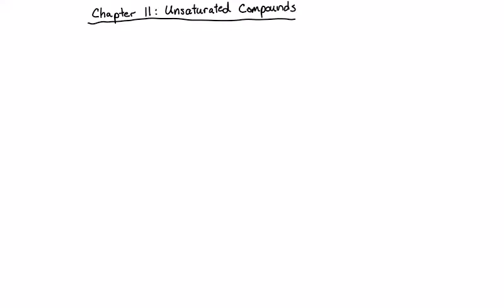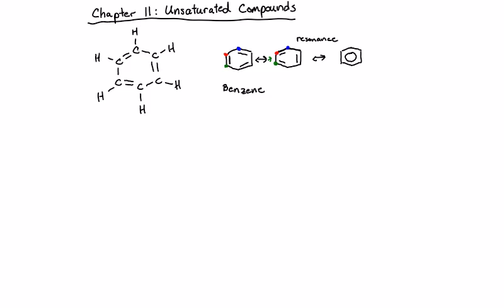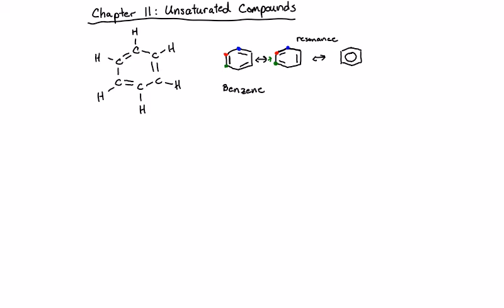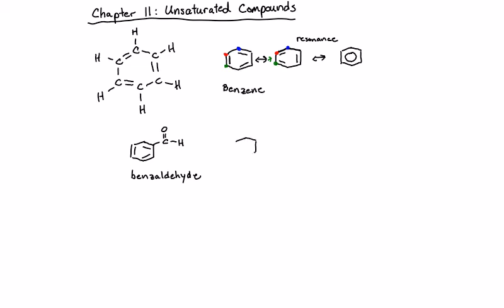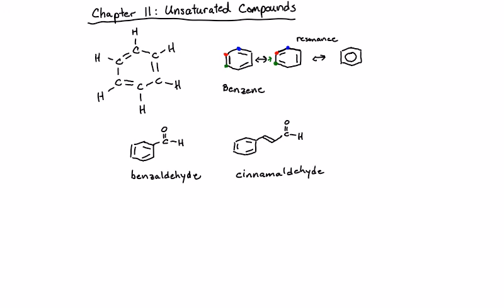CHEM 100 Ch 11 Pt 3